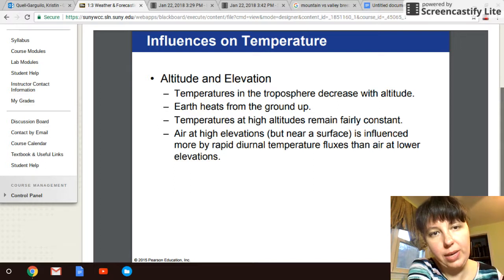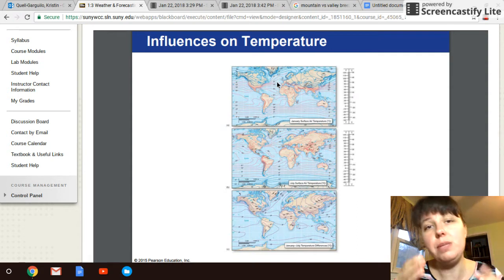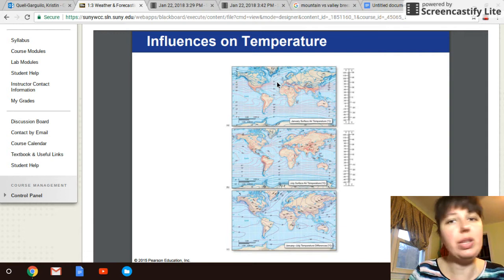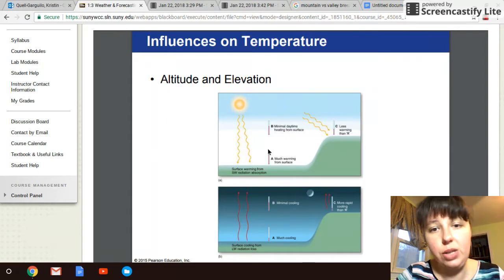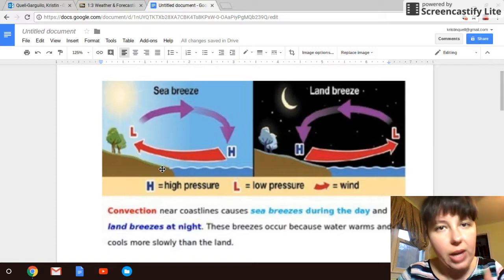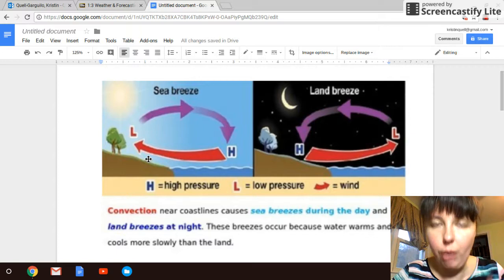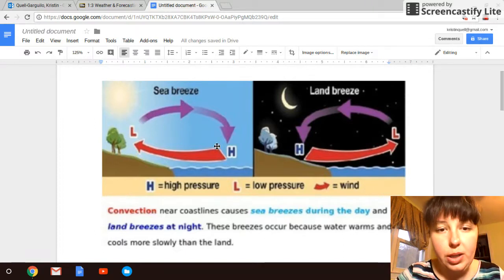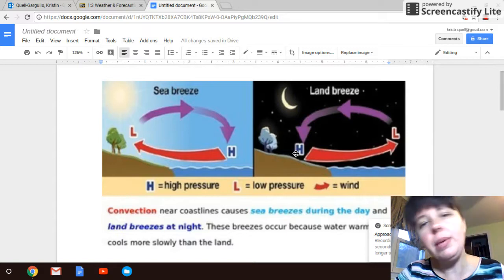W&F Module 3 Part 3